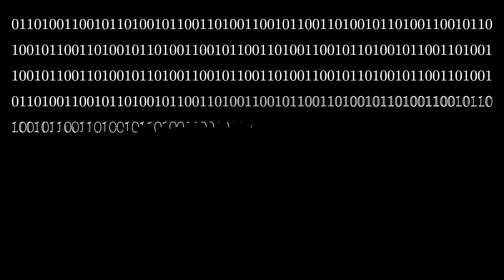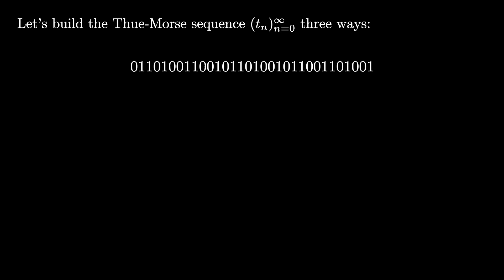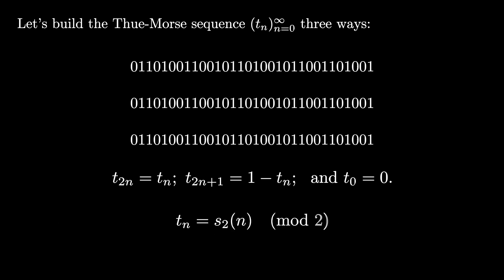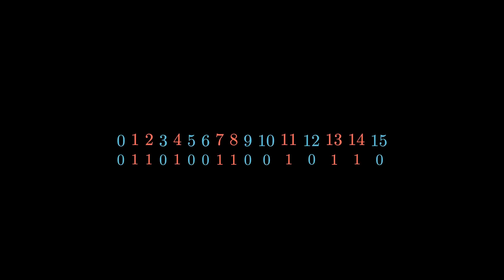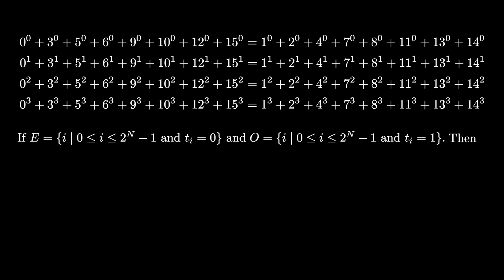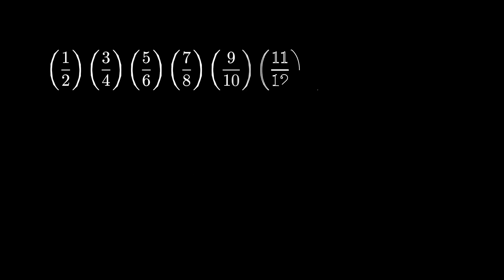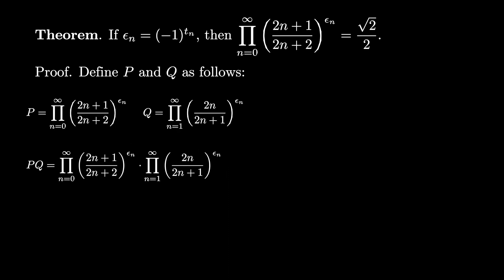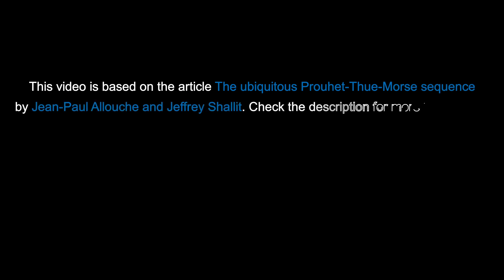The Thue-Morse Sequence (with visualizations)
In this video, we introduce the Prouhet-Thue-Morse sequence, which is a binary sequence. We discuss three methods to construct the sequence and then investigate some of the sequence's properties (including why it is the "fair sharing" sequence, the overlap-free property, its connection to a square-free sequence, how to use the sequence to build the Koch curve, it's connection to the Prouhet-Tarry-Escott problem, and an intriguing related infinite product representation of the square root of 2).

The content for this video was taken from the amazing survey paper "The ubiquitous Prouhet-Thue-Morse sequence" by Jean-Paul Allouche and Jeffrey Shallit . The paper includes many more facts of this truly remarkable sequence.